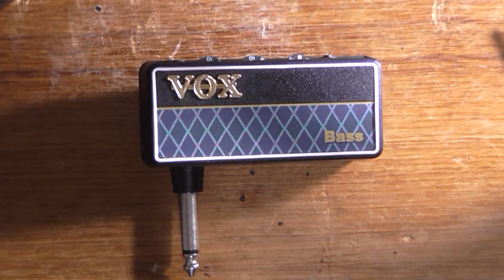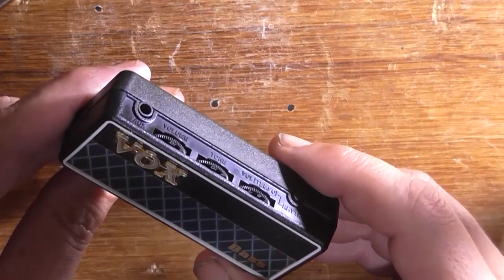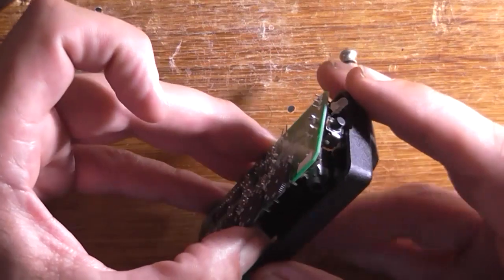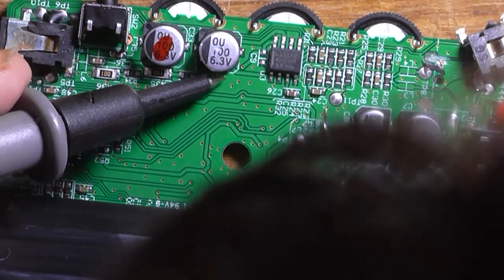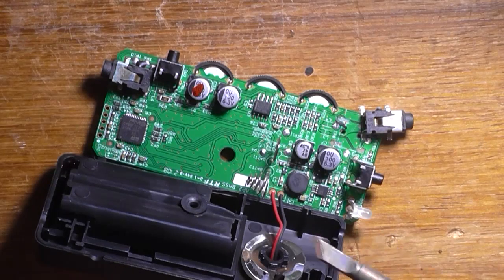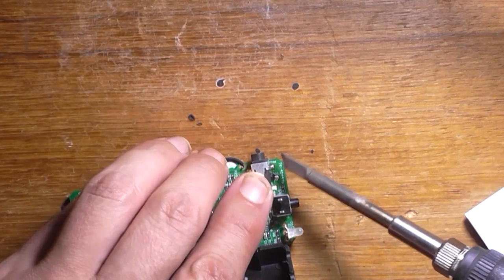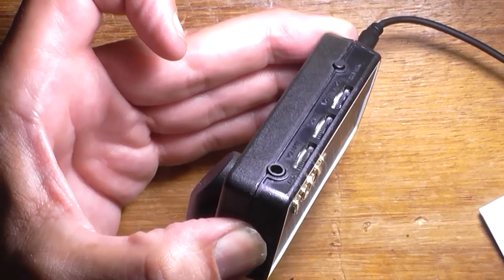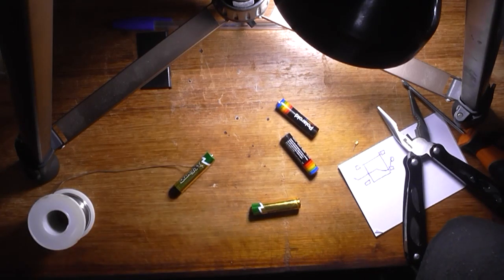VOX amPlug-2 Bass Guitar Headphone Amplifier Repair: FAIL!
Wasn't going to upload this, but I don't mind sharing my fails. I hate SMT (surface mount technology). Without the right tools, such as a hot-air station, microscope and patience, don't bother.